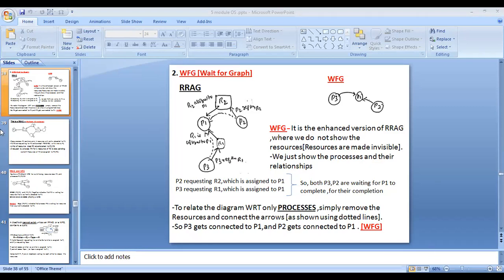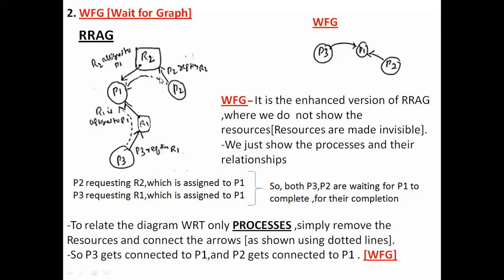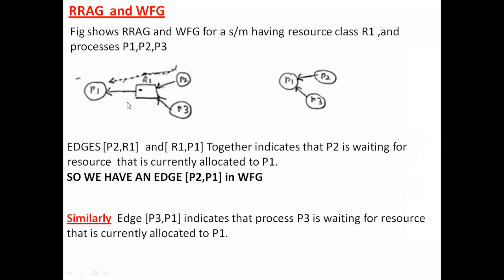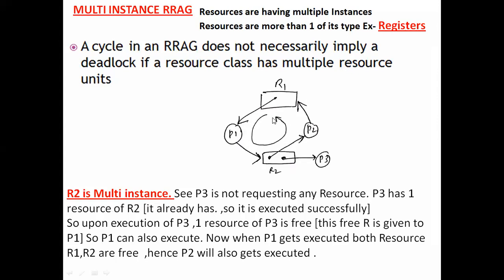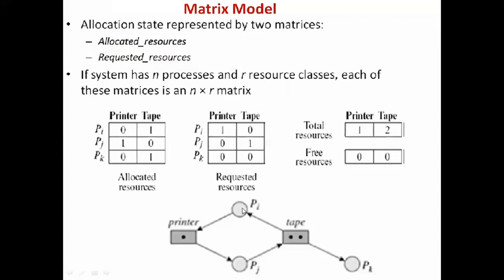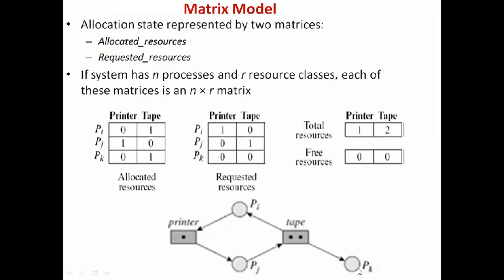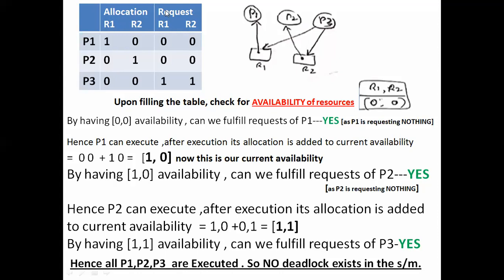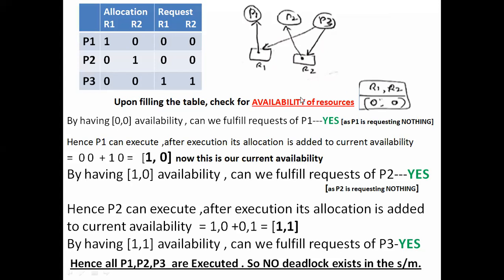22-7-21 wait for graph,deadlock detection algorithm example